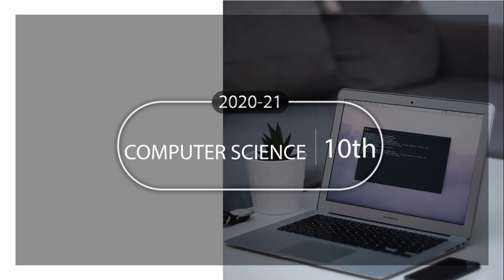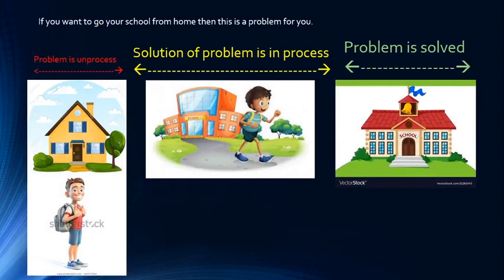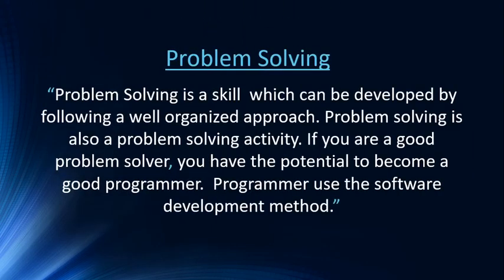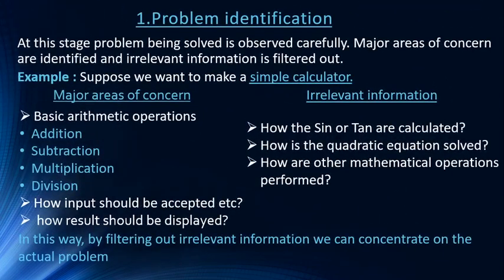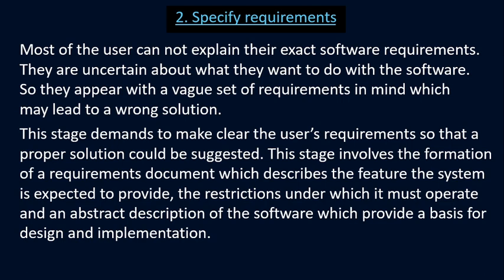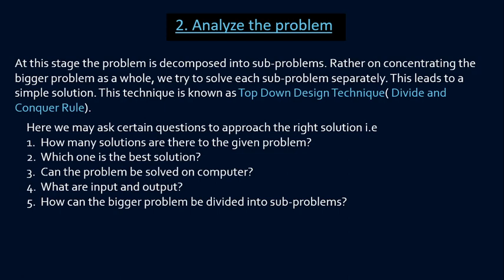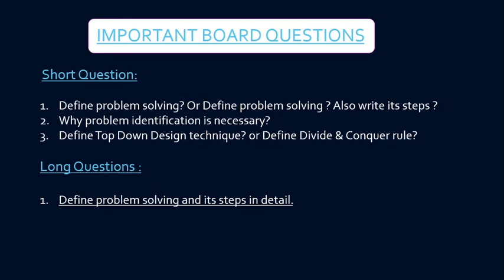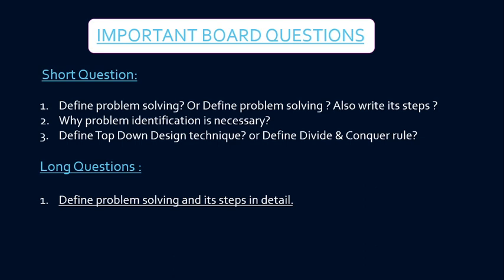10th Boys - Computer Science - Ch # 1 - Lecture 1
Iqra Ijaz